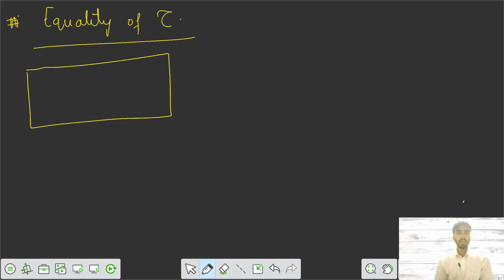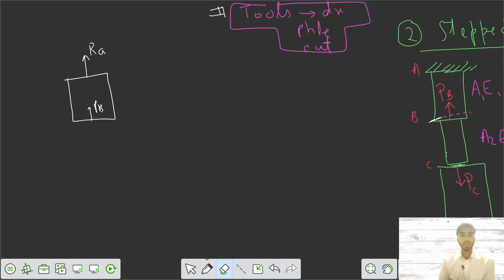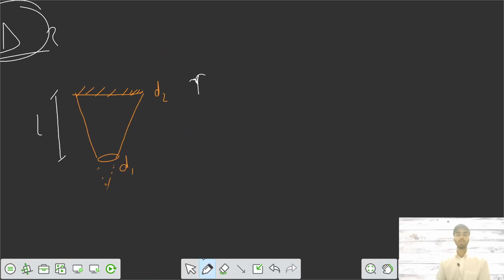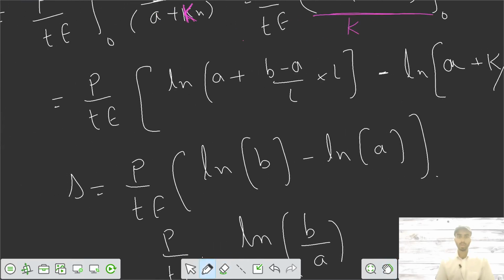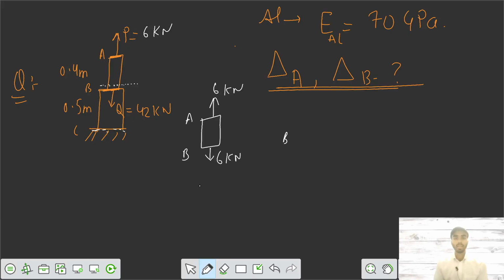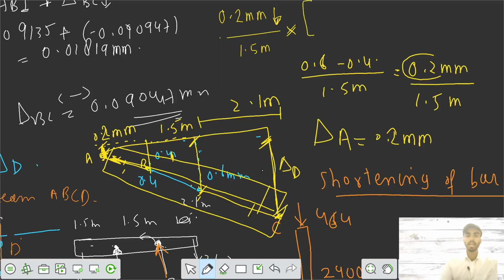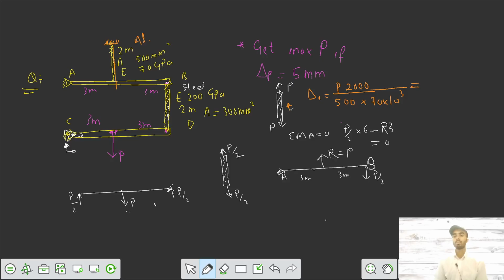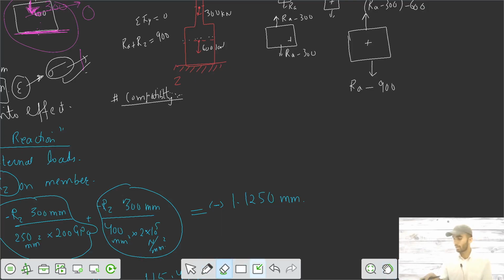Srength of materials- 02- deformation of bars problems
Srength of materials- deformation of bars problems- civil engineering
crazy stuff in the box.
I'm Ishtiyaq, a Civil Engineering graduate (2025), and this channel is my commitment to teaching the entire Civil Engineering syllabus — complete, deep, and free.

While others upload partial content and shift the rest behind apps and paywalls, Concrete Path delivers everything upfront — on YouTube, for free.

Whether you're a college student or aiming for GATE / ESE, you'll find structured, focused, and high-quality lectures here — designed to help you truly master the subject, not just pass exams.

No shortcuts. No paywalls. No distractions.
Just real learning — for real aspirants.
Welcome to the path that delivers.